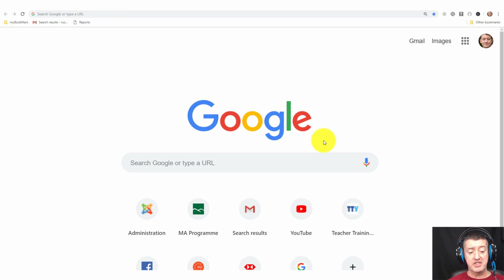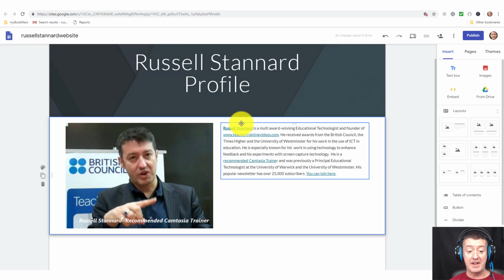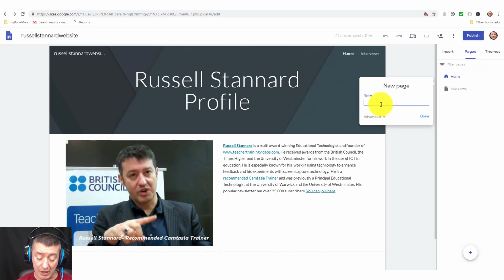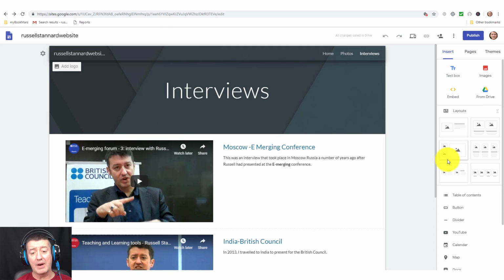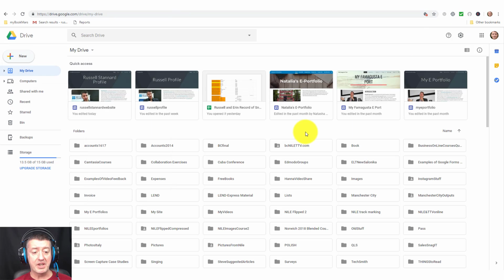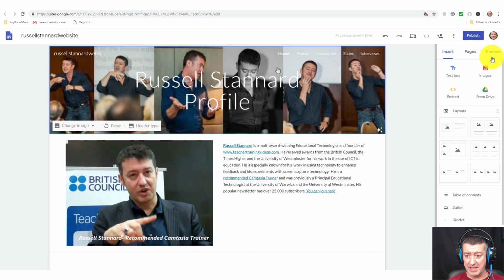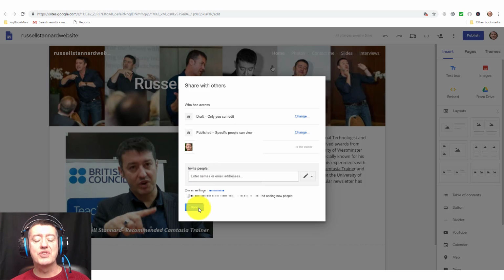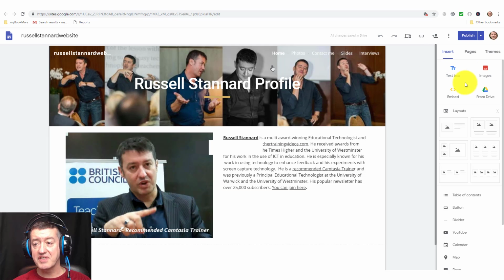Google Sites: Complete guide Create an Educational Website & contact page!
This video tutorial is a step by step guide to using Google Sites.  It will enable you to set up your own Educational Website.   This is a quick and simple video with clear instructions and guidance on how to create a Contacts page. In this video you will learn about creating a basic website, adding clickable objects like pictures and links, adding a picture gallery and adding a video into your pages.  In addition, this video tutorial takes you through the process of adding a contracts page so that people can contact you. This is needed and is essential for any business.  Finally, it will briefly show you how to improve the look and feel of your website.

00:00 Create website using Google Sites- Introduction
01:15 Replicating my website
07:53 Adding a video from YouTube
10:29 Creating a photo gallery
12:28 Promo
13:23 Create a contact page
21:56 Extra design you can do
24:44 Publishing
31:30 Thanks for watching

Russell Stannard has been running Teacher Training Videos for several years. You might now find yourself having to do a lot of teaching and instruction online, rather than face-to-face.  Teaching online is becoming increasingly popular.  However, this video tutorial is more focused on setting up a simple educational based site so that you can demonstrate what it is that you do and what services you can offer. You can also see from this tutorial that my personal website, rather than the Teacher Training Videos, has a menu system and a contact form. Although both have a menu, my example here is showing you a personal educational website - held at Russell Stannard.com. Watch as I replicate a site using Google Sites.
You can access Google Sites by being logged into Google.  Click on your apps and select ‘Drive’ then click on new. Select More and Google Sites. This will open your site and the best thing to do is give your file name a proper title.  This tutorial shows you how to do this.  I show you that it is a good idea to choose a file name before you get started.  The banner should also include the same or a similar title.

The tutorial shows you how to upload a picture from your Google Drive, but  you also have the option to upload from your own computer.  In the demonstration I select a photo from my own hard drive.  You can manipulate pictures very easily within Google Sites.  You can resize or add a clickable link to the picture.  You can text and also reposition it for maximum effect. You can easily copy and grab text and paste it into your site. In this video tutorial Russell shows you how to do this and, later, how to add links.

You can preview how your page is looking at any time. Google Sites allows you to add a link onto an image, such as a photo or picture.  This tutorial covers the basics of adding links to text, such as hyperlink, or to pictures. When working in Google Sites navigation is fairly straightforward.    Add a new page and build up your website using educational technology.  Normally menus are built using pages.  The menu system gets automatically created in Google Sites.  You can add a video and this tutorial shows you, for example, how to grab a YouTube video. Google links to YouTube anyway.  Anything in YouTube can be easily added because of it being owned by Google, its parent company.   Russell shows you how to select and add a video onto the screen.  You can also add text.  You can edit this text at any point.  For example, make it bold or give it a title or heading.  Preview how your page looks at any time.  This video tutorial shows you how to do this easily.
If you are new to remote or online teaching and learning then this tutorial will help you set up your own educational page, so that you can advertise your tutoring services. You might be a tutor or a language teacher, for example. But you might offer a different kind of online service.  This video tutorial continues to go through the basic features of Google Sites, and you can quickly learn about things such as layouts, which Russell goes onto to talk about a third of the way through this tutorial.
If you want to add a gallery, or a series of photos from your computer, you can select several images. Watch as Russell adds several photos to build up a gallery profile.  You can create a gallery in Google Sites from selecting several photos, one after the other, or simultaneously.  About halfway through this video you can see how the educational website that you want to create is building up.  Some important things are that you might need to have a contact page. Any business needs a contact page. This is best done using Google Forms, rather than Sites.  But everything you build up in Sites you can add straight in from other Google Suite apps.  Linking is easy with Google Drive features and apps.